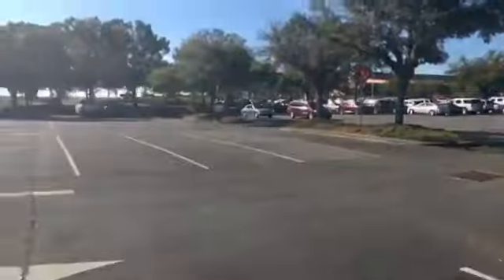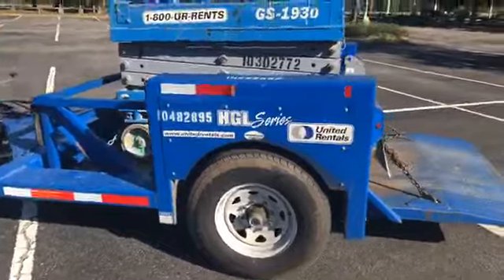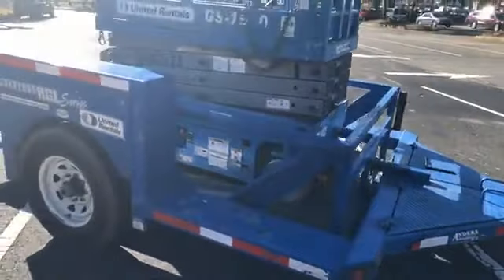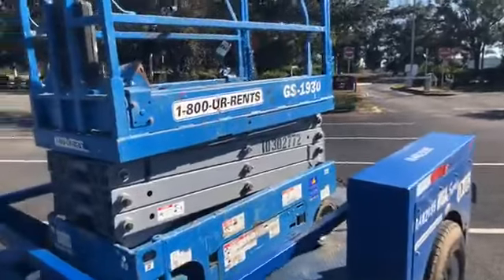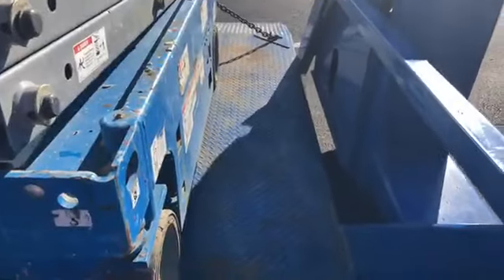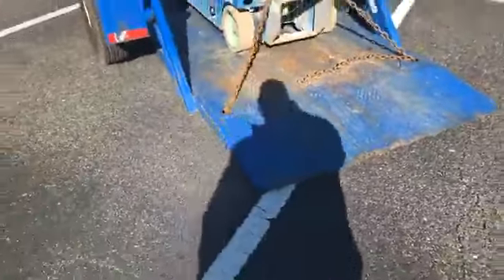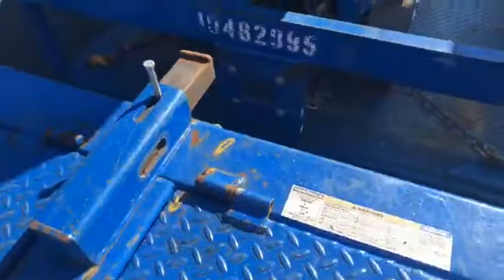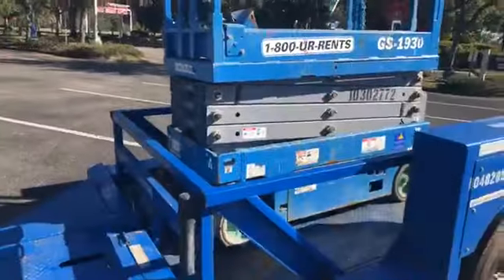Drop Deck Trailer